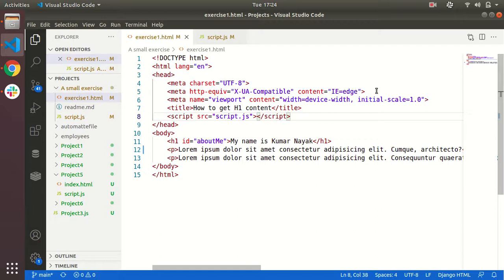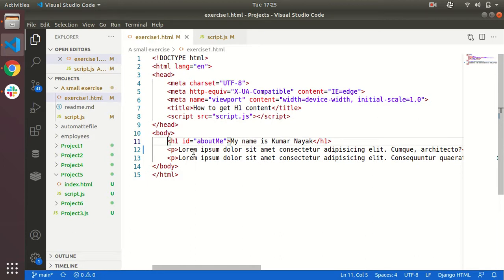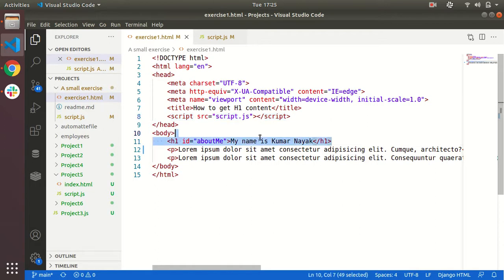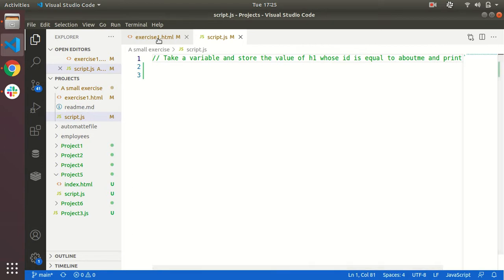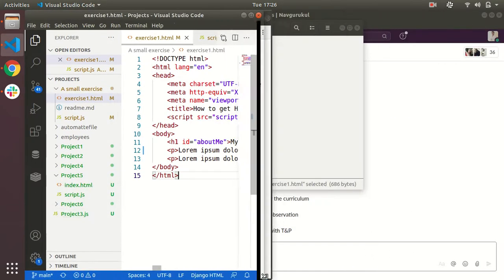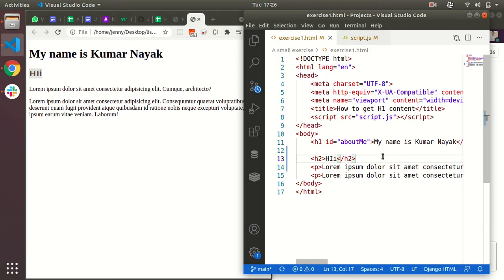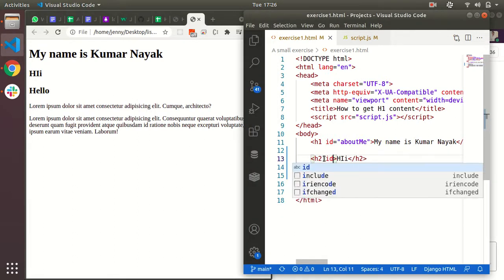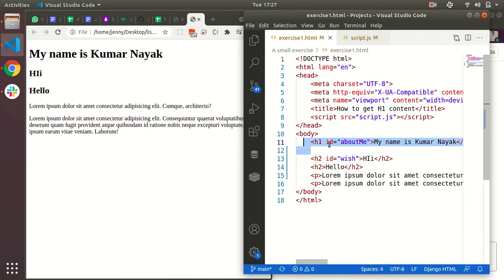Get data from html Elements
from this video you can learn how to get data from a html element